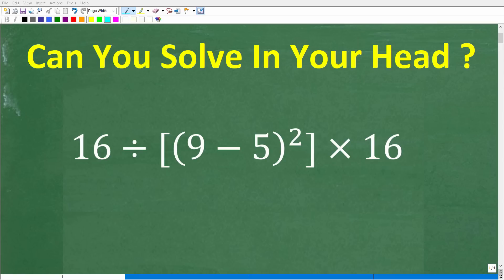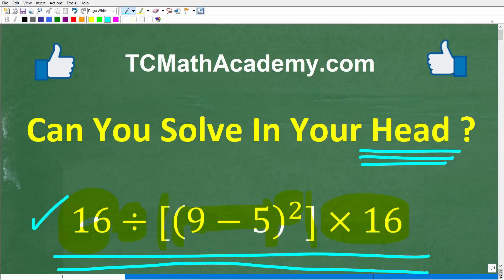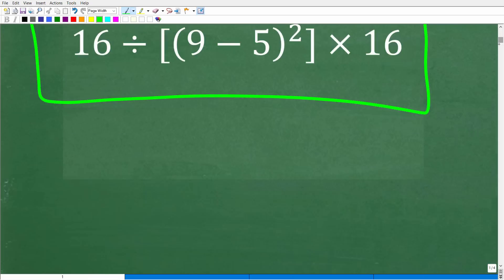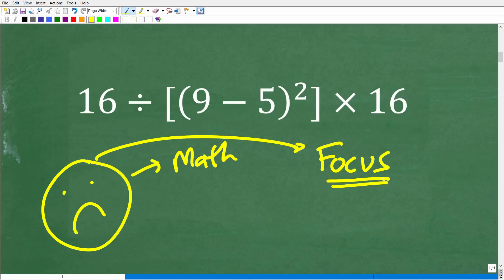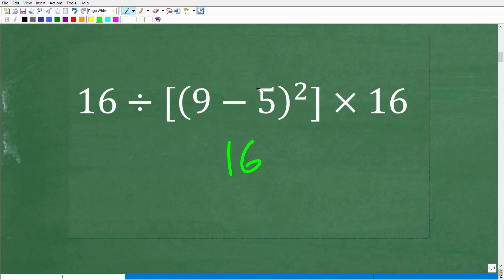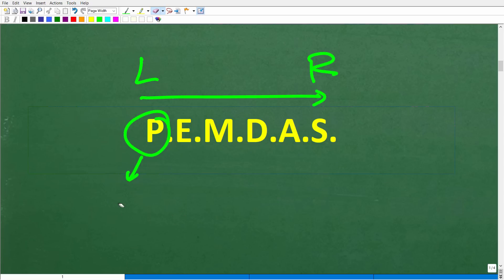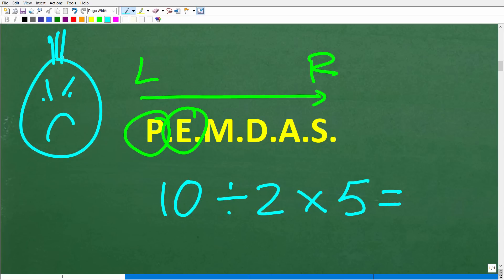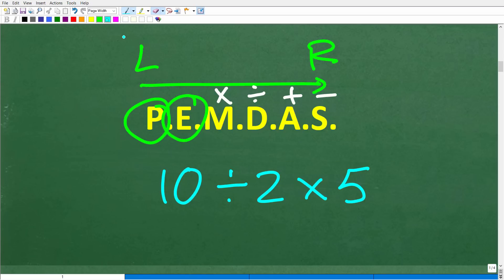16 divided by [ (9 – 5) squared ] times 16 =? Can You Solve In Your Head?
How to do quick mental math calculations in your head.

• HOMESCHOOL MATH
• COLLEGE MATH